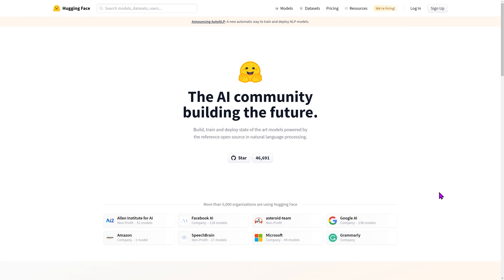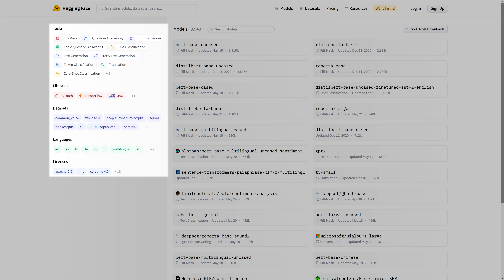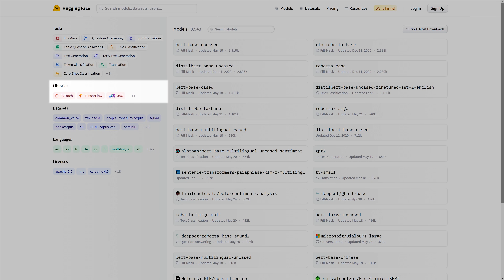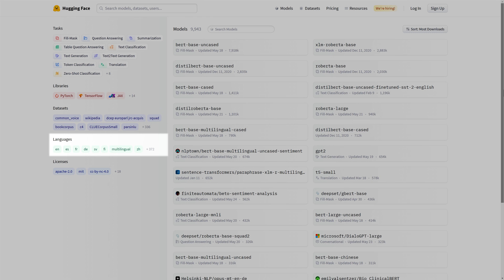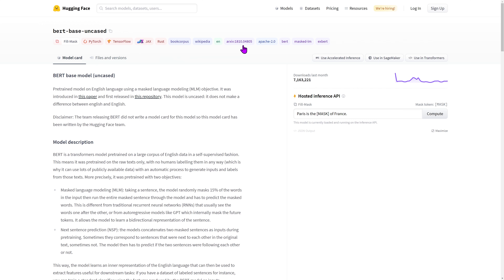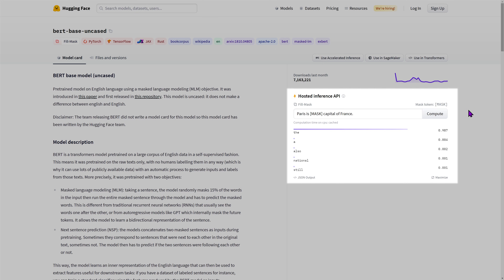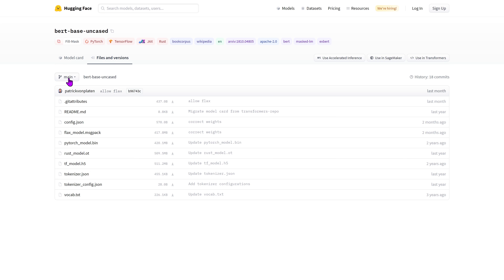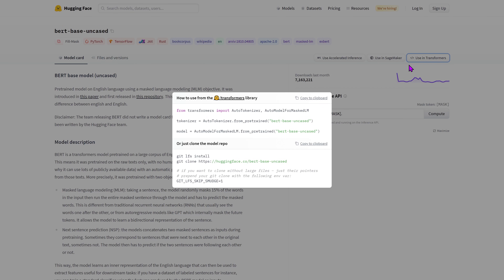Navigating the Model Hub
Get a tour of the Hugging Face Model Hub!

You will need a Hugging Face account to manage a repo on the Model Hub.